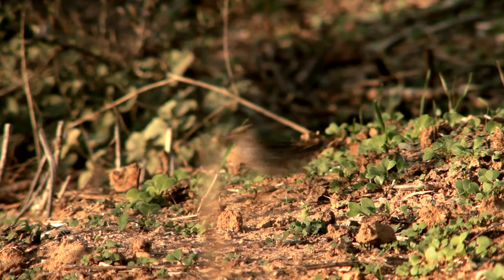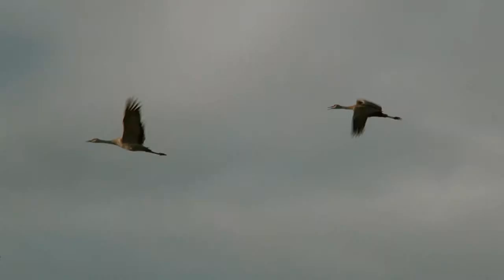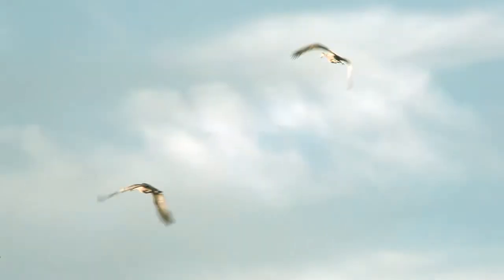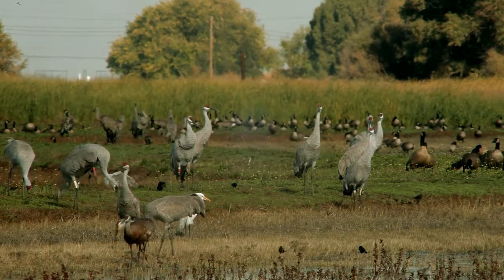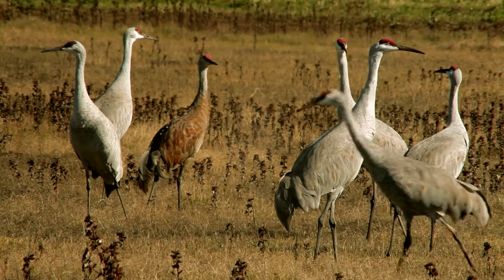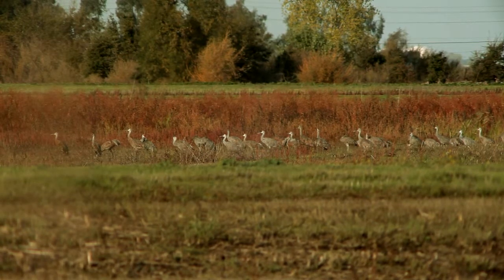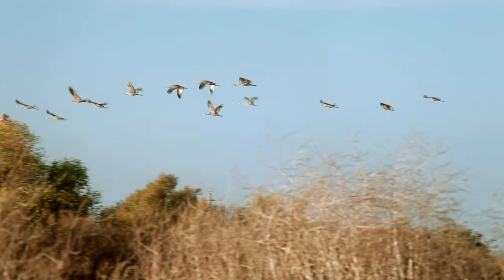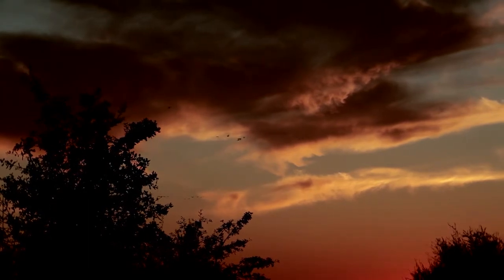The Sandhill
This is my entry in the UWOL Challenge 15 competition.    Theme was animal kingdom.    Shot with the Canon 5D Mark II.